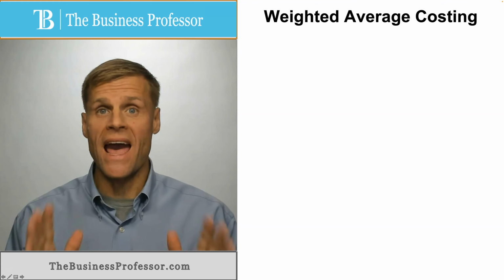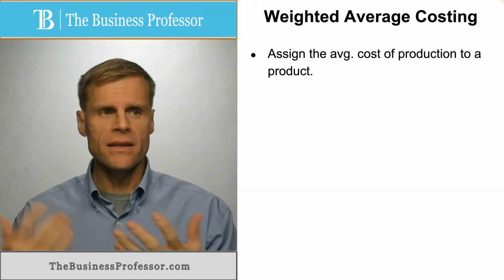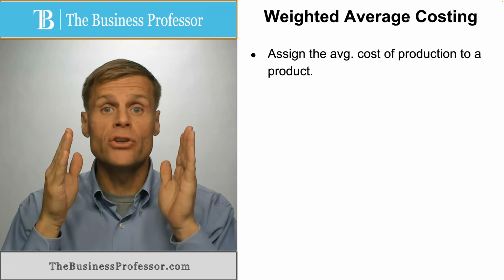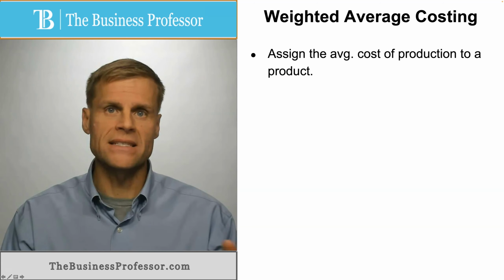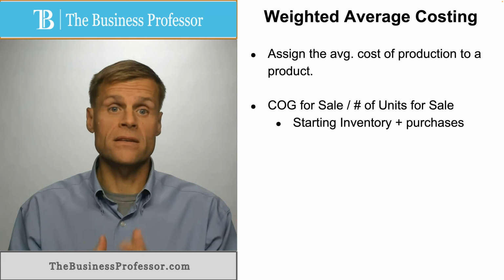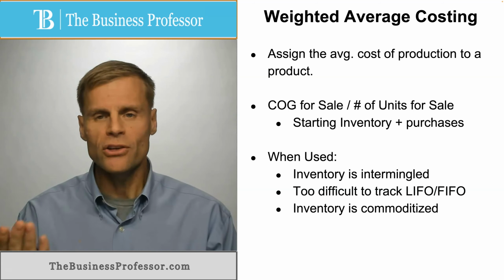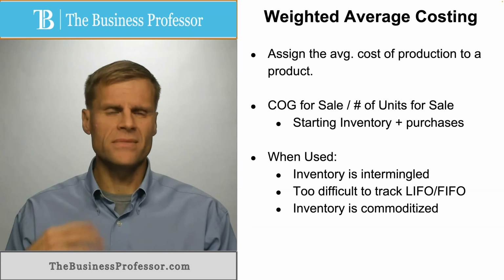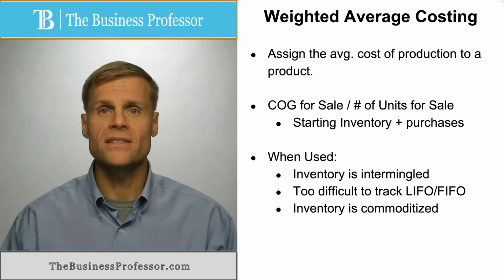Weighted Average Costing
What is Weighted Average Costing?